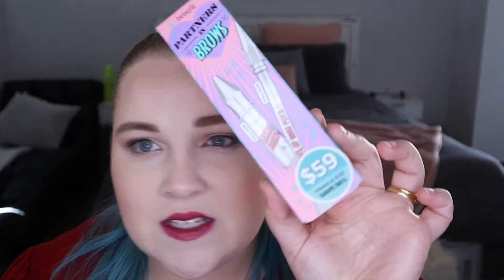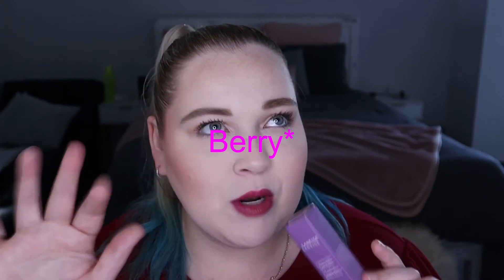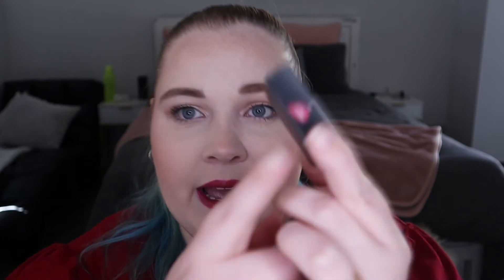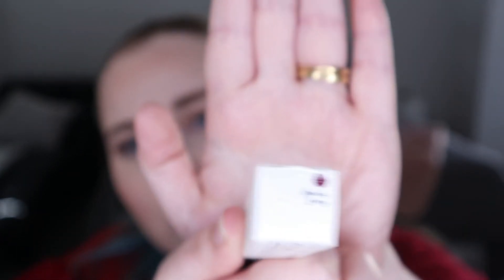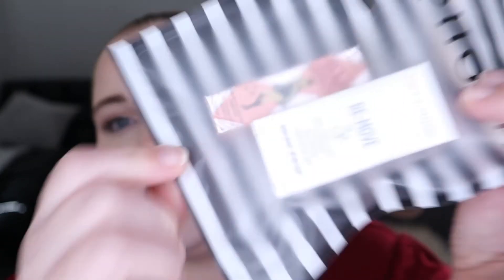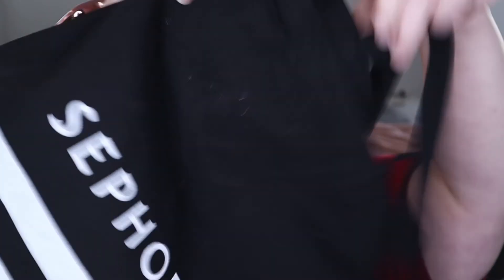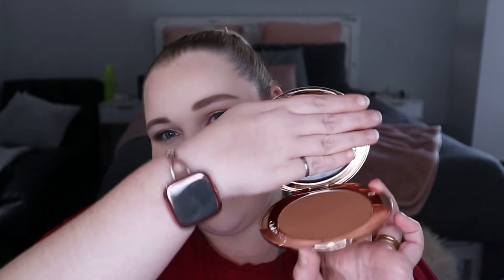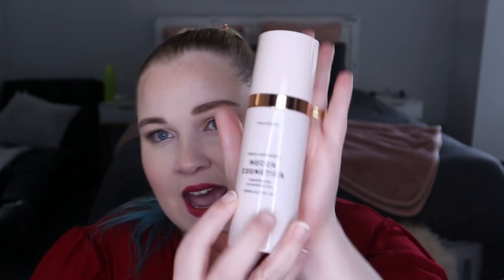Beauty Haul October 2021 / Sephora & Mecca shopping spree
Today’s video is everything I brought at the recent Sephora opening day with James beauty space.

As Always,
Lottie
XO